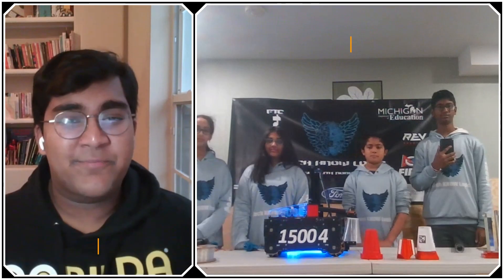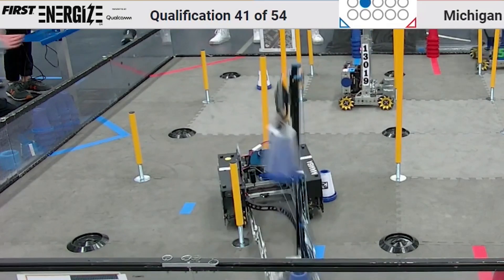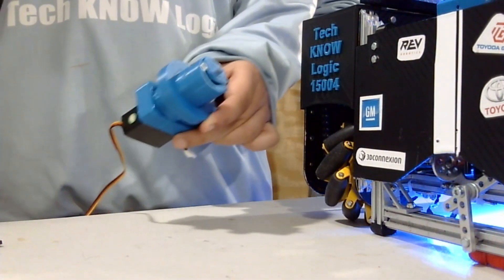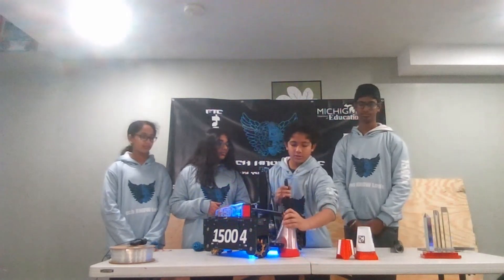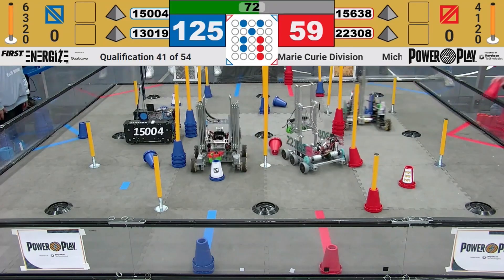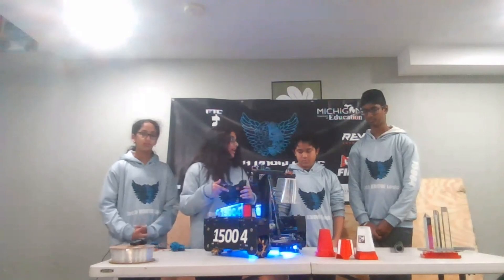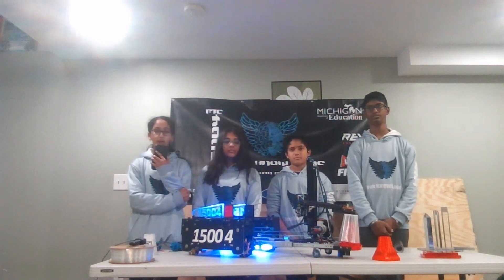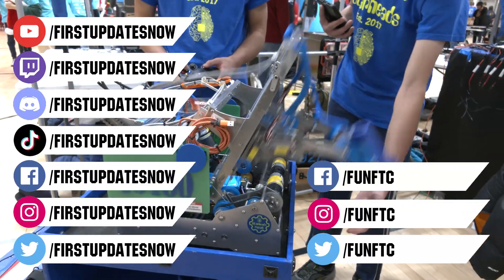Behind the Bot 15004 Tech KNOW Logic | POWERPLAY Robot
15004 Tech KNOW Logic is an incredible robot with their linear slides, sensors and impressive friction based intake mechanism. This robot has the option to stay in place and score or can easily re-position if needed. Hear more about this POWERPLAY robot on Behind the Bot